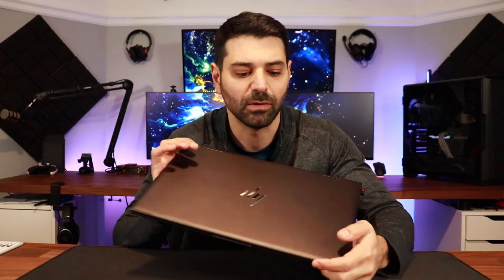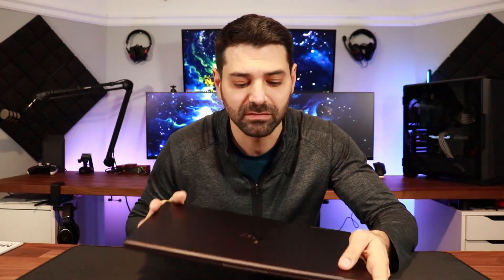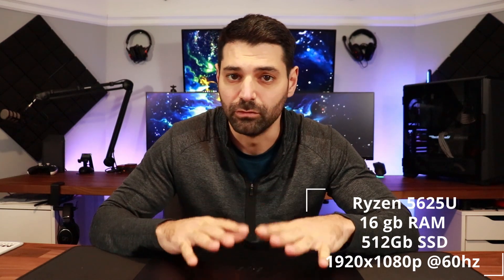What games can run on Radeon Graphics? 9 Games Tested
Testing and Benchmarking Different games on a productivity Laptop with Radeon Integrated Graphics.

Laptop Specs
Ryzen 5625u
Radeon Graphics
16Gb RAM
512GB SSD